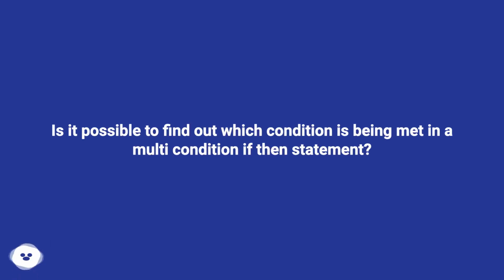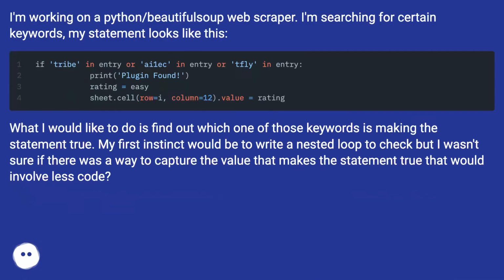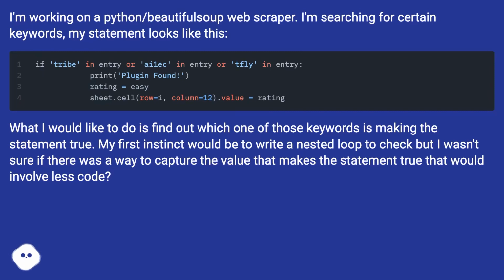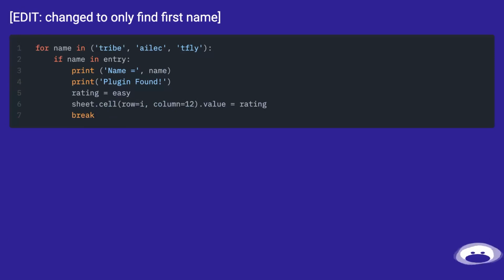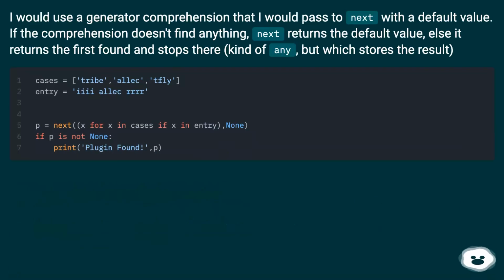Is it possible to find out which condition is being met in a multi condition if then statement?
Chapters
00:00 Is It Possible To Find Out Which Condition Is Being Met In A Multi Condition If Then Statement?
00:37 Answer 1 Score 2
00:54 Accepted Answer Score 2
01:20 Thank you